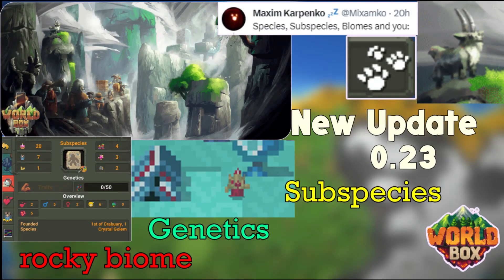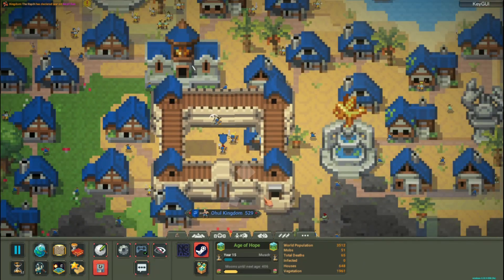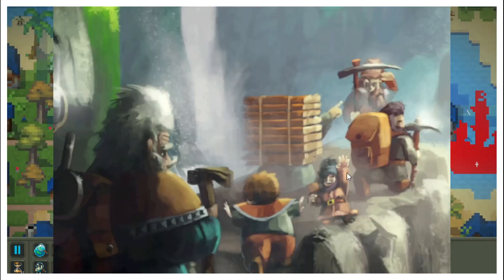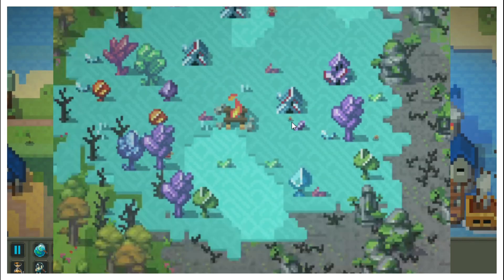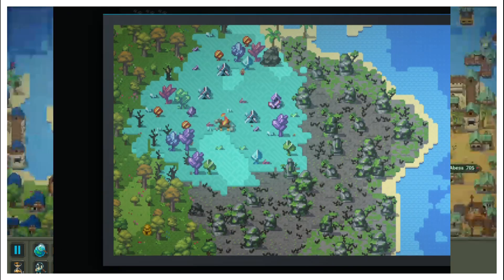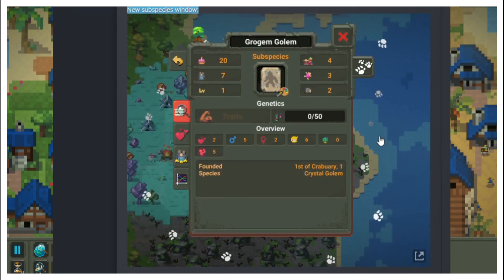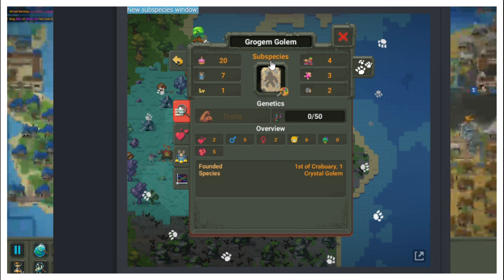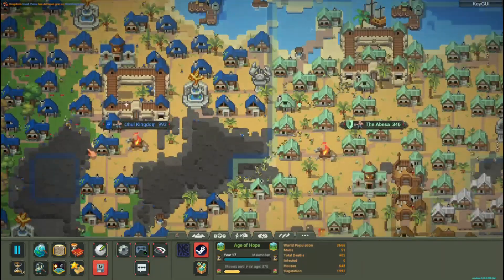New Update 0.23 WorldBox|| Species, Subspecies, Genetics, Rock Biome and more.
Hello guys and girls, how are you? Welcome to a new incredible video about the next worldbox update, this time with more news than ever, let's get started:
Yesterday, the creator maxim karpenko published this photo, which was quite strange, and many of us believed that it was a fossil, but he did say that in the afternoon he would publish more things and that was the case.
Well, he revealed a new post in the Steam community tab called: Species, subspecies, biomes and you!
First of all they show us the image of which they gave us teasers, the one of the rocky biome, in this we can see what looks like a subspecies of dwarves walking through it and carrying pickaxes and some firewood, we also see quite a few black goats.
Then they tell us that: In this update, they will present species and subspecies as one of the new mechanics.
Every time a new creature is created, it will be assigned a subspecies.
(from what I understand, this will give rise to countless new species, it will be a lot of variety, something like cultures but much better)
Like other meta objects (such as cultures, kingdoms, wars), these can be seen on the minimap. And you can access their information and personalize them.
And they show us an image of what the rocky biome would be on the map and we can see the stones that stick out, but most importantly we see a part of the glass biome with a new subspecies which can make glass houses and they look quite different to other races we have seen.